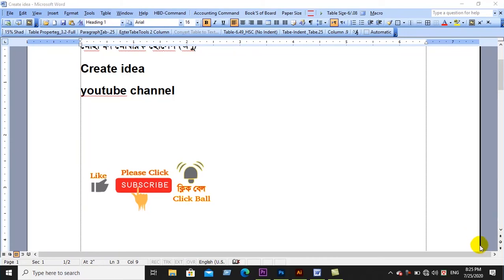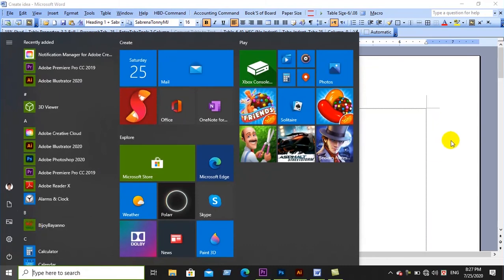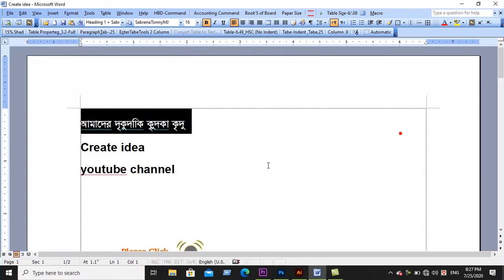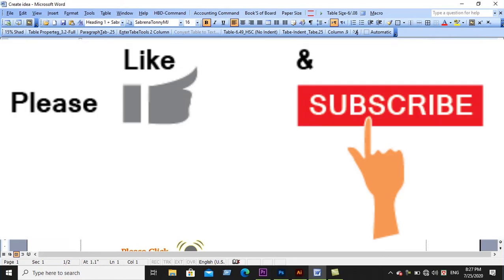Bijoy font problem solution | All Bijoy Problem Solve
Dear all friends welcome to watch this video. I hope after watch this video all of your bijoy problem solve 100%.